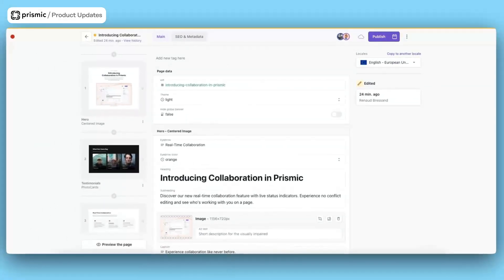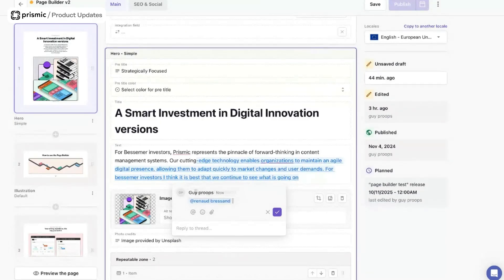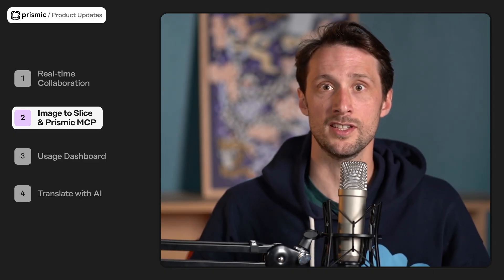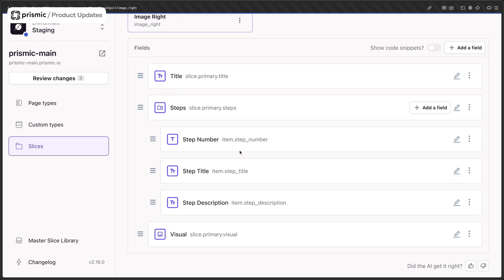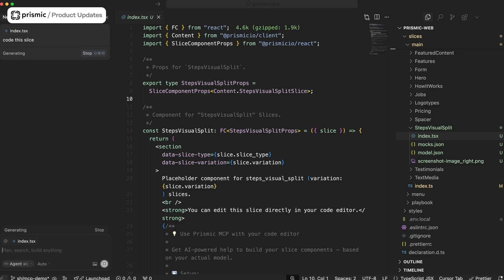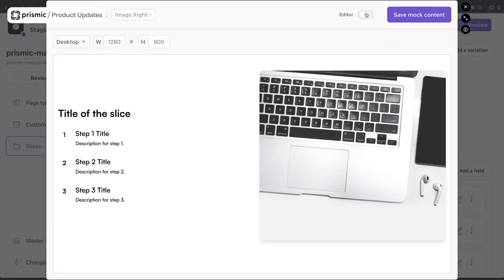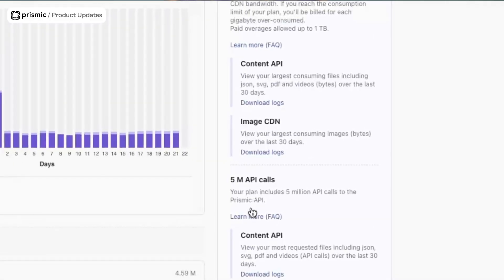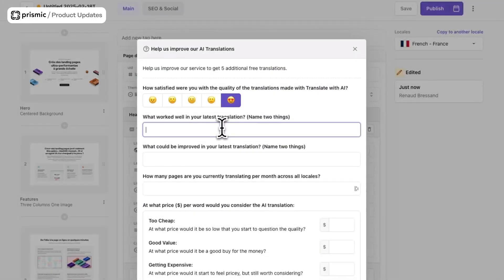Turn Screenshots into Production-ready Slices & Real-time Collaboration | Prismic Chronicles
Big updates are on their way — for both marketers and developers 👇

In this video, we walk you through the latest improvements that help teams move faster and collaborate more easily.

For marketers
Collaboration features are on the way. See who’s editing, comment in real time, and work together on pages — right in the Page Builder.

For developers
Create slice models faster with image to slice, and code them quickly with Prismic MCP — giving your code editor the context it needs to generate components that follow Prismic best practices.

For all teams
The updated usage dashboard makes it easier to track activity and understand your plan usage at a glance.

Bonus — localizing content?
You can now try 5 free AI-powered translations — directly in Prismic.

Chapters:
📍00:00 Intro
📍00:18 Real-time collaboration
📍01:15 Image to Slice and Prismic MCP
📍02:28 Usage Dashboard
📍02:46 Tranlate with AI